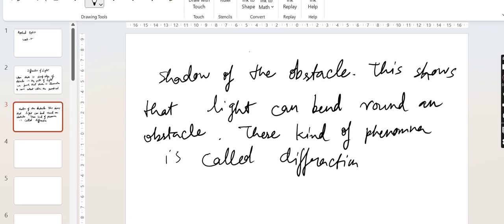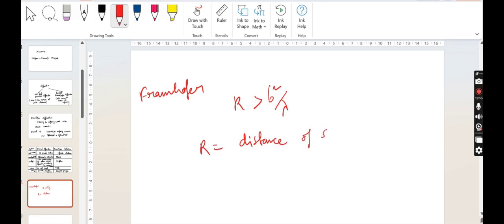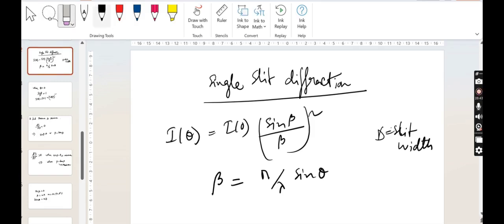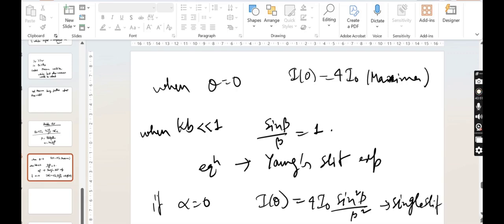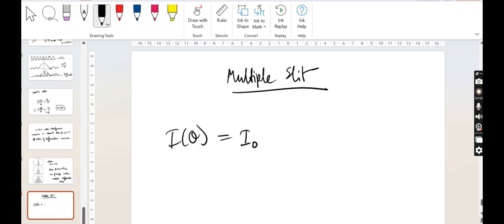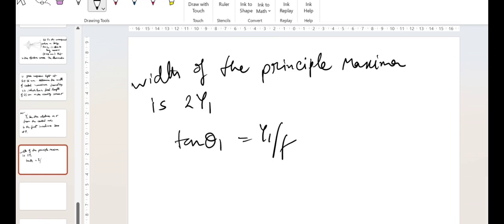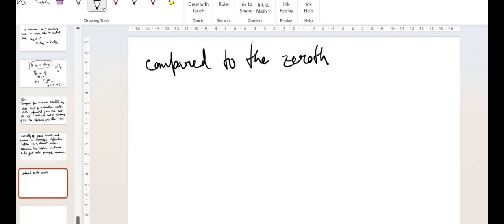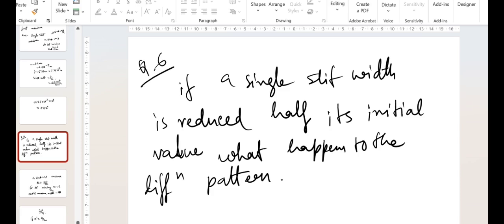Applied Optics NOC25-PH35 week 7 tutorial